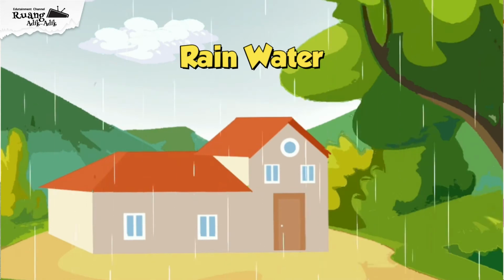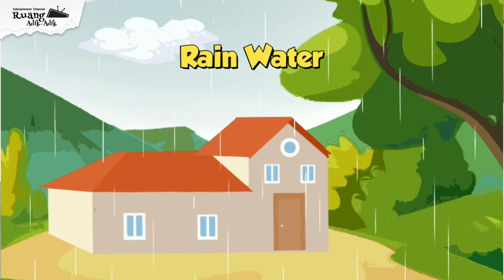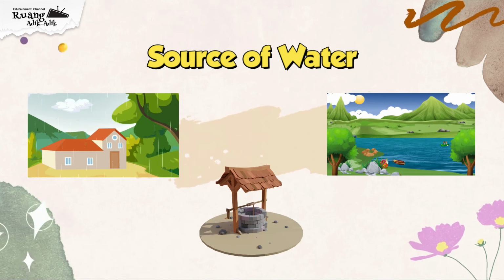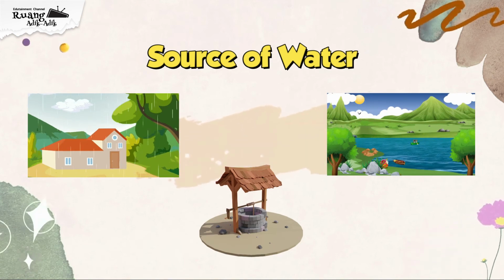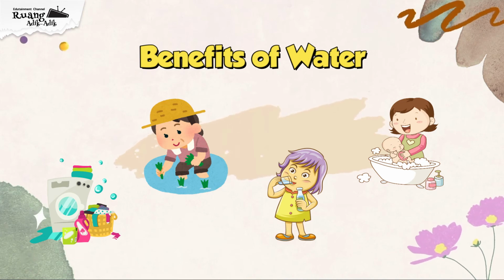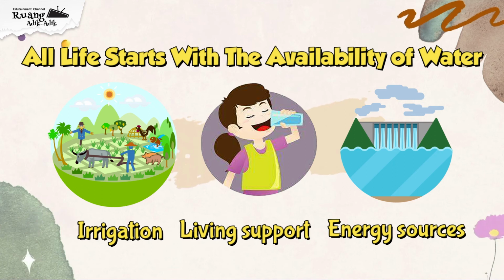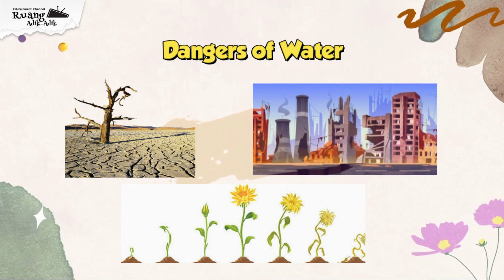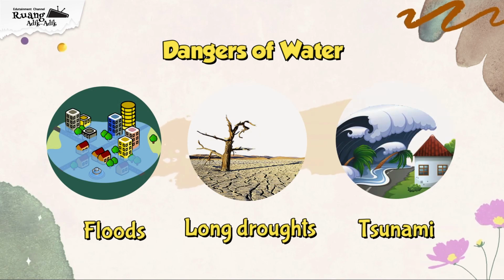Types of Water - Educational Videos for Kids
Kali ini kita akan belajar dan mengenal hewan yang hidup di air ya, adik-adik!

Ruang Adik-Adik merupakan channel edukatif untuk PAUD dan TK. Konten berkualitas yang akan membantu putera-puteri Anda dalam belajar membaca, berhitung dan bahasa Inggris, yang pastinya akan membantu perkembangan putera-puteri tercinta agar semakin pintar.